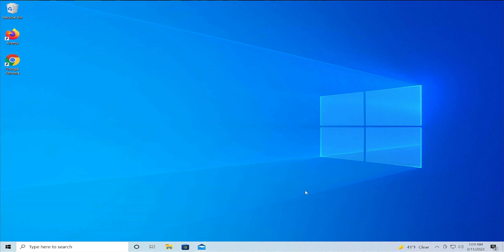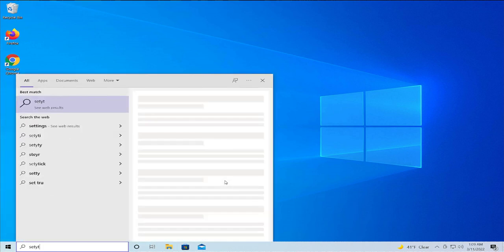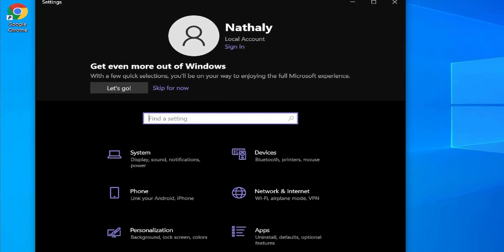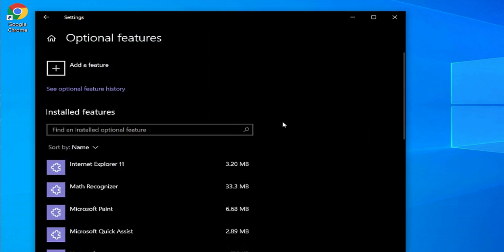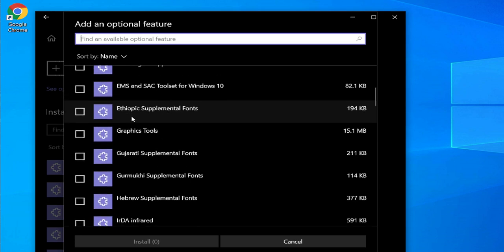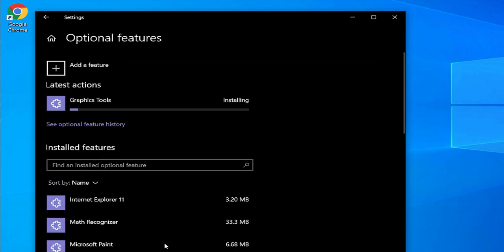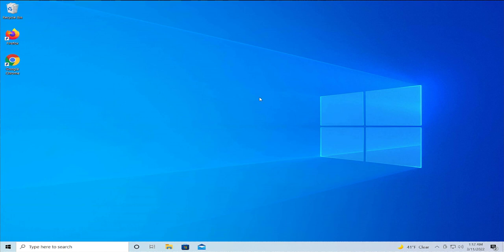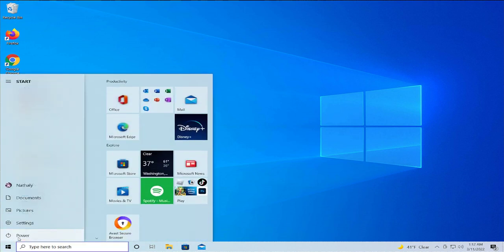How To Install DirectX Graphics Tools In Windows 10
● ᴢᴀᴛɪᴇʟ